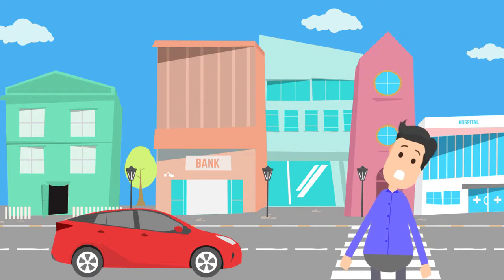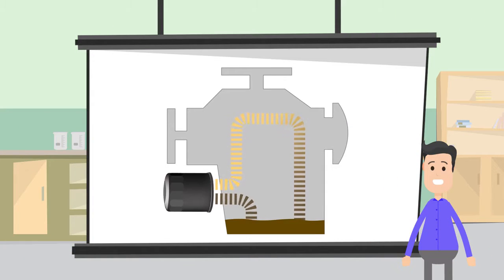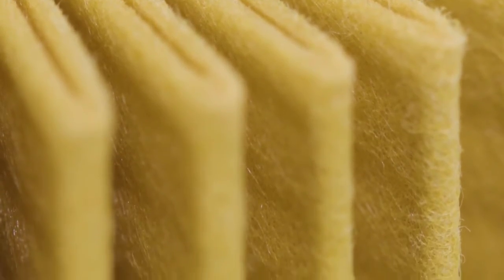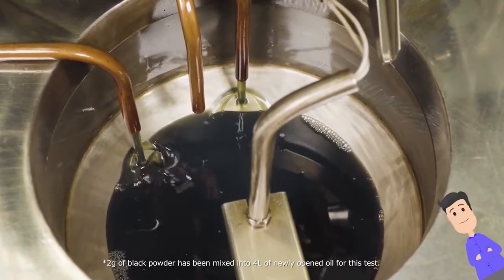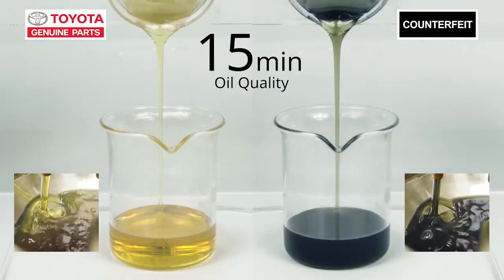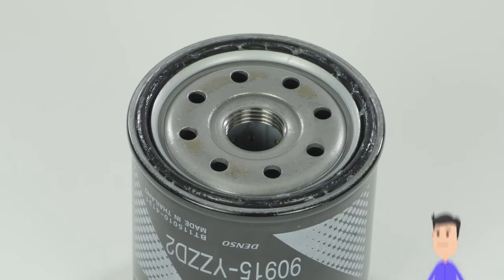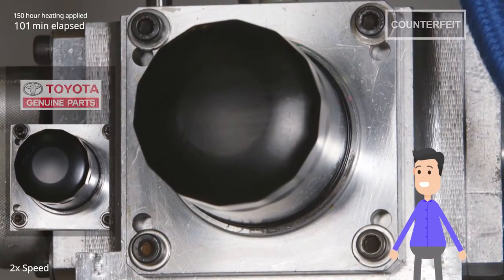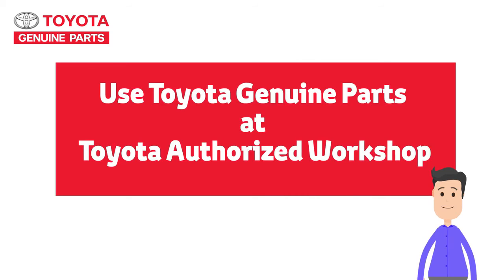Oil Filter (Genuine parts Vs Counterfeit parts)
Toyota only knows your Toyota!

Here in MOENCO, we guarantee quality service and genuine parts. Stay clear of Counterfeit parts (fakes) and the danger they bring to you and your Toyota vehicle. Always insist on Toyota Genuine parts

While your SAFETY is our TOP PRIORITY, we are also working hard to provide you the Best Customer Service.